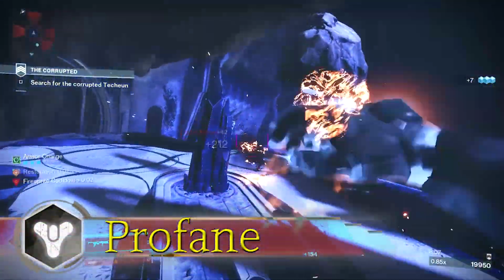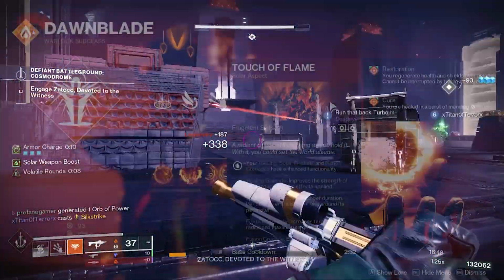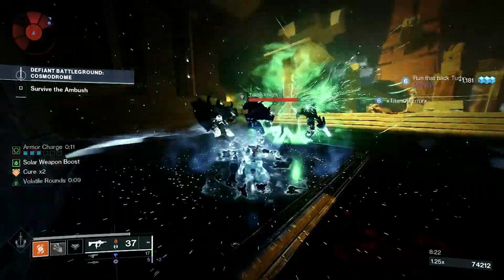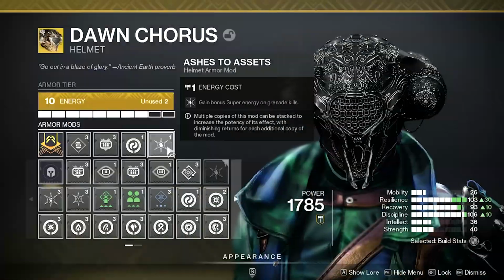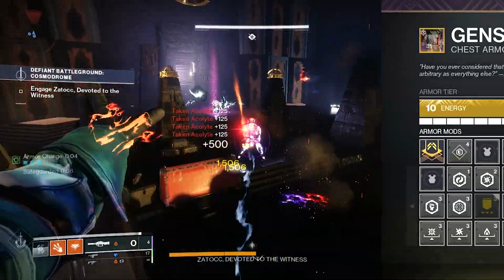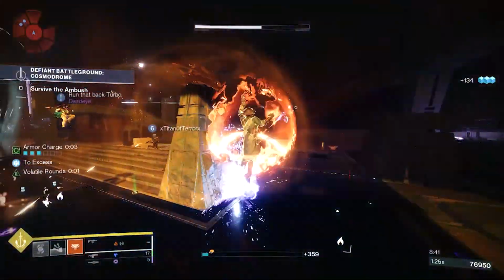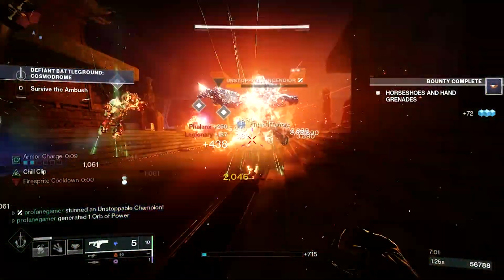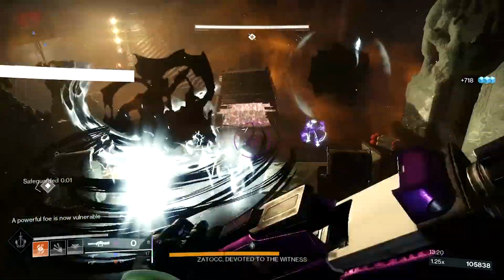This NEW WARLOCK Build is BUSTED! INFINITE ABILITY & HEALTH REGEN, Huge DPS BONUS! [Destiny 2]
Is this Solar Exotic Build better than Starfire Protocols? This Dawn Chorus Solar Warlock Build Might just be the STRONGEST Solar Warlock Build in Destiny 2 Lightfall! Destiny 2 Season of Defiance. Destiny 2 Strand. Destiny 2 Best Warlock Build. Destiny 2 Best Warlock Fashion.

🎮 HELPFUL LINKS 🎮

Profanendobscene

Profanendobscene